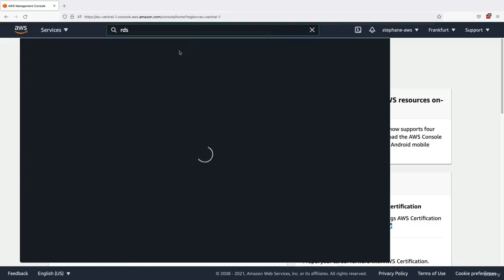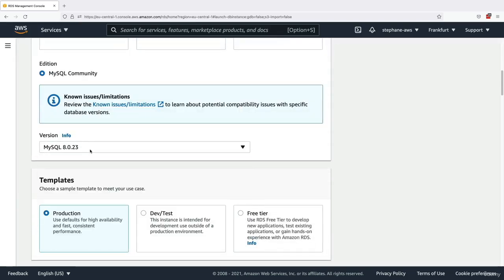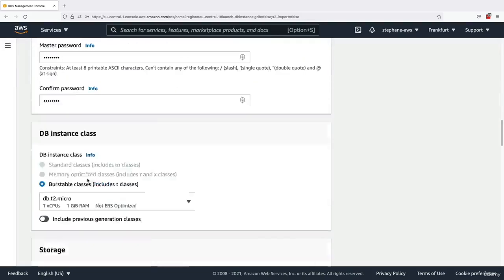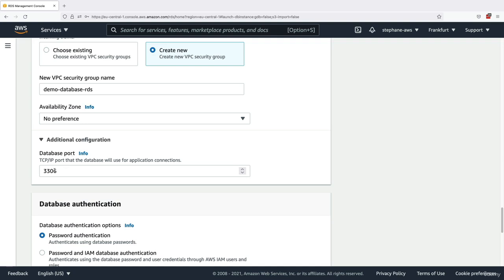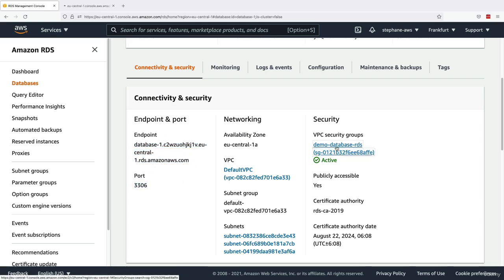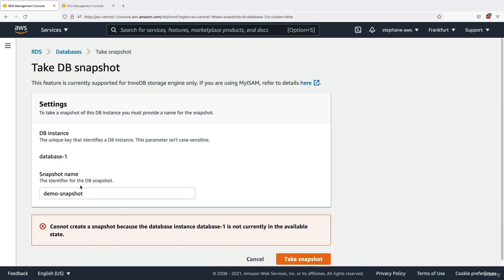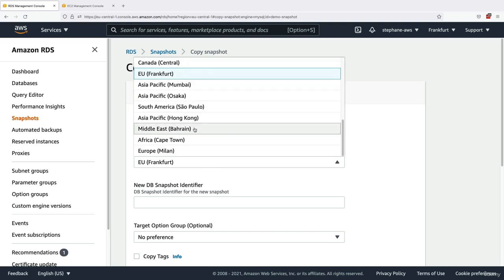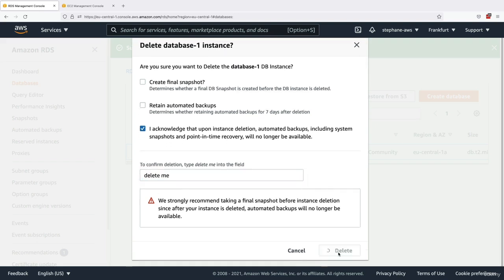09 003 RDS Hands On